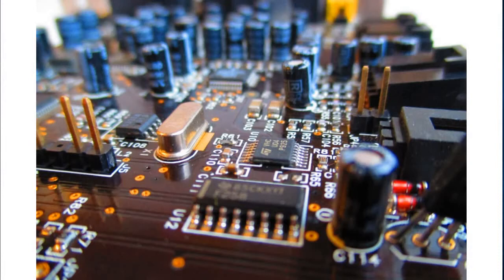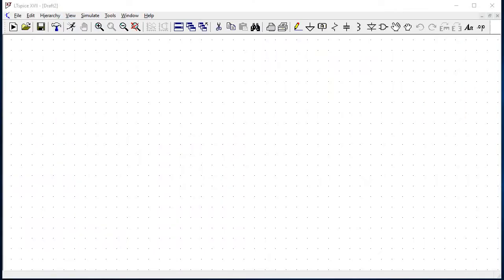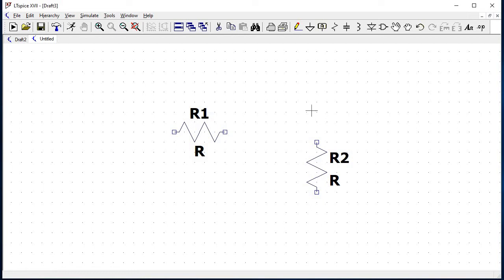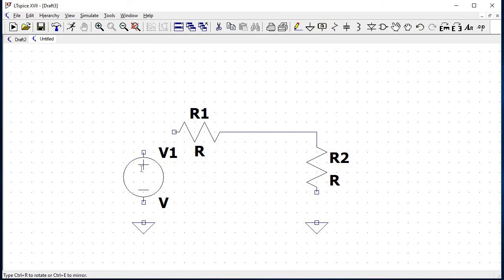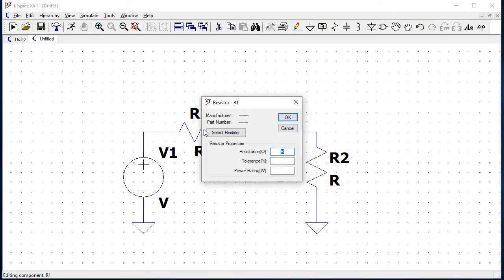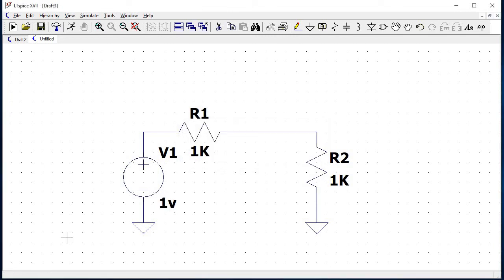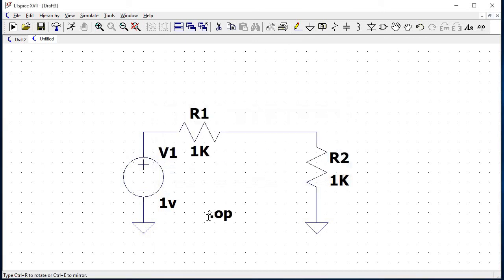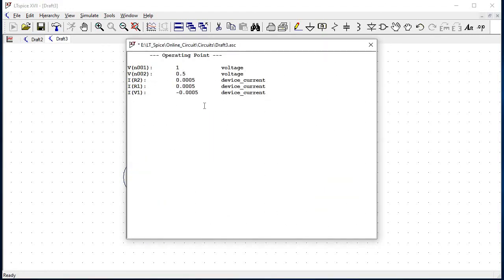How to perform basic circuit simulation using LTspice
Any circuit design engineer before developing a circuit would like to simulate that circuit to understand whether it satisfies the design rules, and this also gives an option of plug, and play which is not possible practically.
To design and develop a circuit with no parts cost and circuit can be evaluated without any physical equipment. Thanks to the SPICE program.

LTspice is a powerful and easy to use schematic capture program and SPICE engine.LT Spice widely used circuit simulator for simulation of several Analog Device amplifiers and regulators. Using LTspice general circuit simulation can also be performed.
How to work with LTspice?